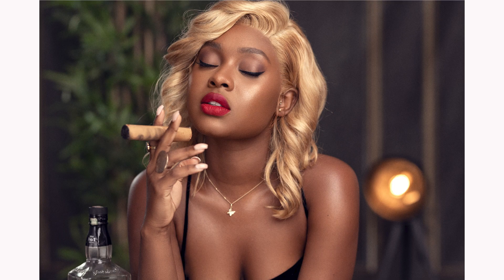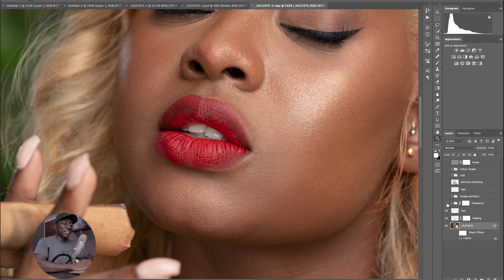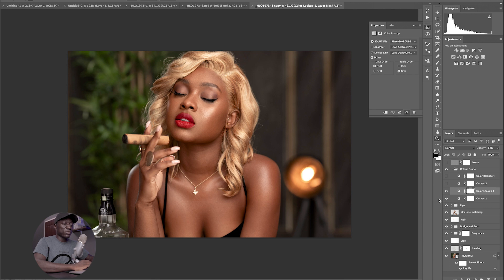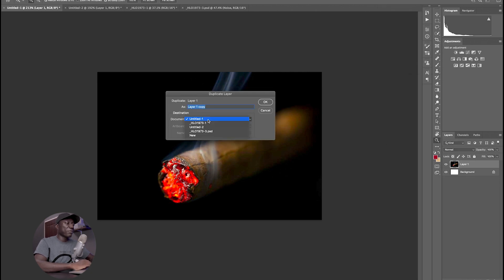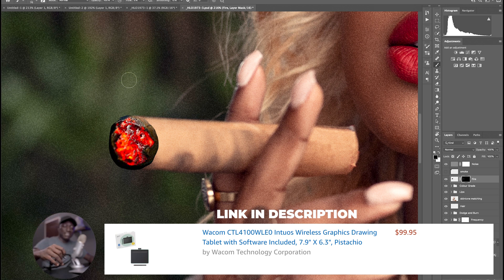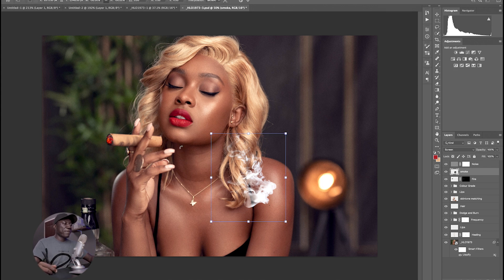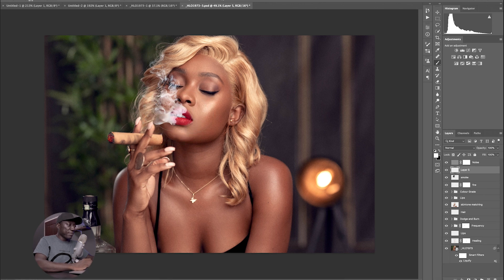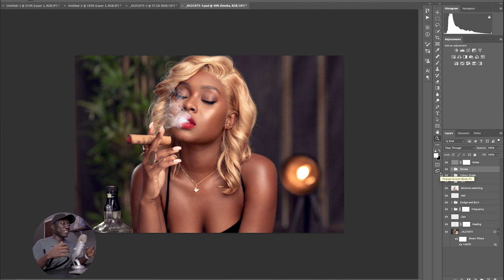ENHANCE YOUR IMAGES WITH PHOTOSHOP. A Photoshop 2021 tutorial.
Hello my friends, today's video has me doing quite a lot in photoshop.
I will be using photoshop to enhance my image by lighting up a cigar and adding fake smoke.

The process is really simple, you first have to find suitable images online, import them into photoshop and use the masking and transform techniques to get it to fit exactly where you want it.
You can then use the brush tool to add more realism to your effect and you're done.

If you'd be interested in this photoshop tutorial the stick through to the end. I'm sure these techniques will help you enhance your images in photoshop too.

WACOM TABLET

FAV VERSATILE LENS (Sigma 24-70mm)

MODIFIERS
Glow Stripbox